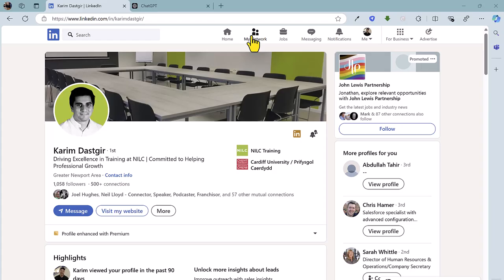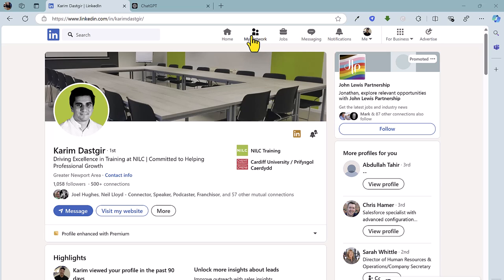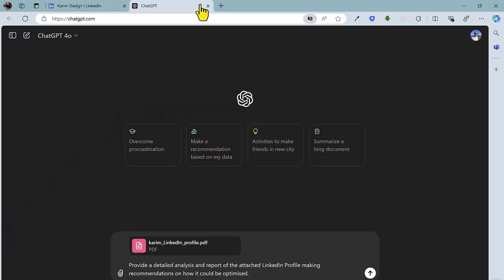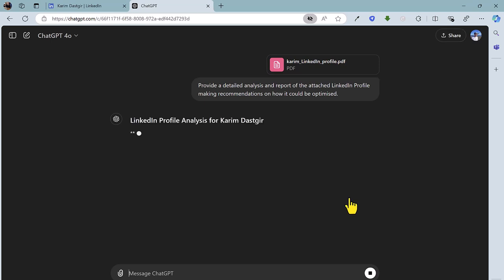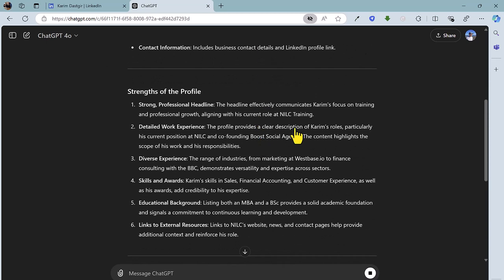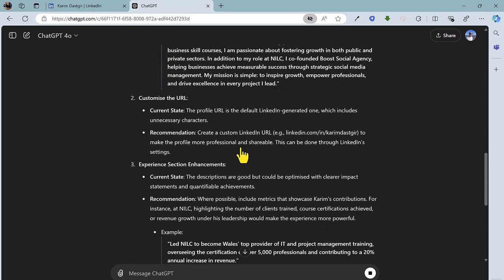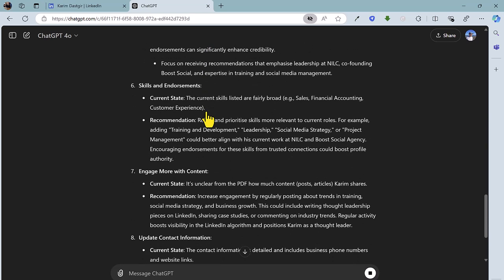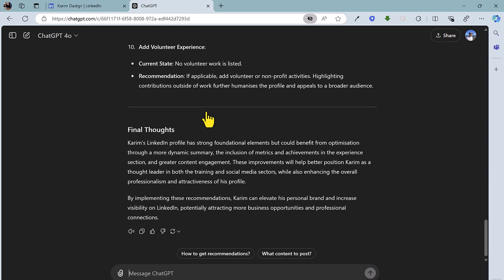HOW TO Optimise Your LinkedIn Profile using AI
In this YouTube video, Jonathan Pollinger provides a step-by-step guide on how to optimise your LinkedIn profile using ChatGPT. He demonstrates how to use AI to enhance key sections of your profile, including the headline, summary, and experience descriptions, making your profile more appealing to potential employers or connections. Additionally, Jonathan Pollinger shows viewers how to download their LinkedIn profile as a PDF, as well as how to download anyone else's public profile, making it easy to save and share profiles offline. This video is ideal for professionals looking to improve their LinkedIn presence efficiently.

⌚TIMESTAMPS:
00:00 - Intro
00:50 - Downloading Your LinkedIn Profile as a PDF
01:19- Optimising Your Profile Using ChatGPT